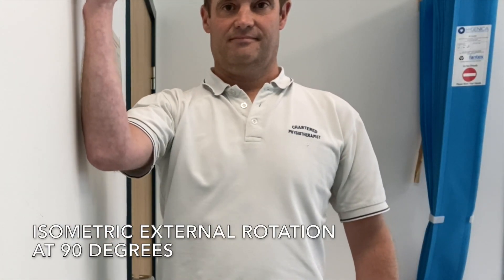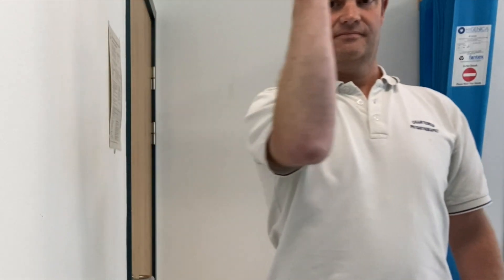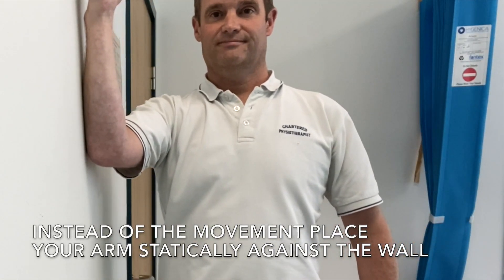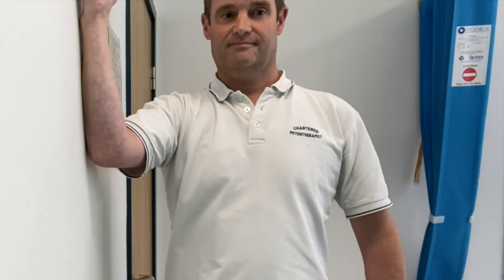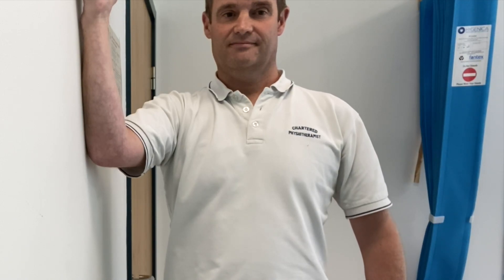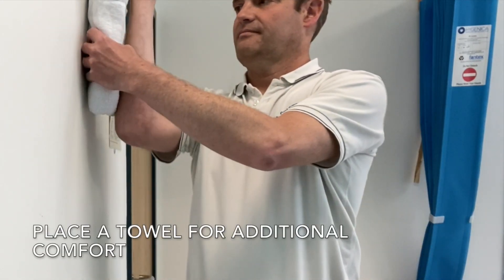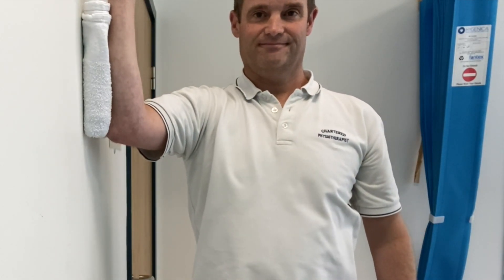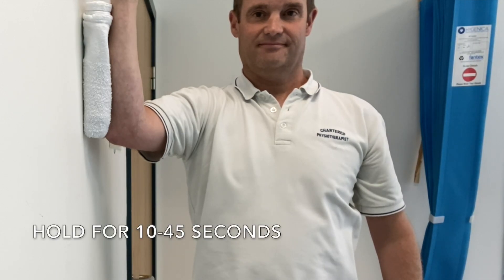Post Shoulder Dislocation Static or Isometric External Rotation at 90 Degrees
This post shoulder dislocation exercises should be attempted once pain is under control and your range of movement is good so you can bring your arm to 90 degrees.  This would always be done once you are out of the sling which can be anything from 1 day to usually 2-3 weeks.